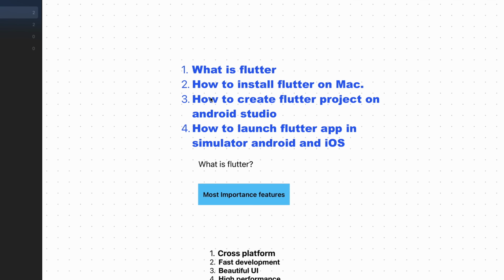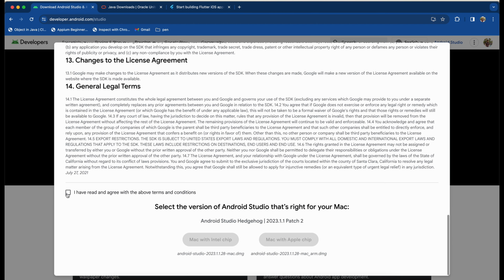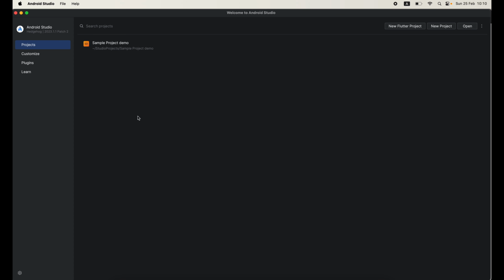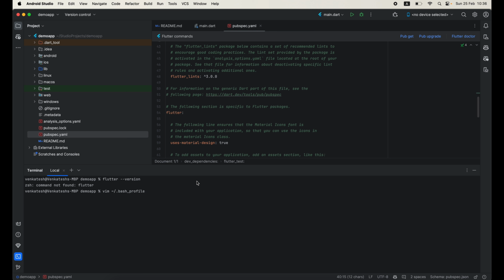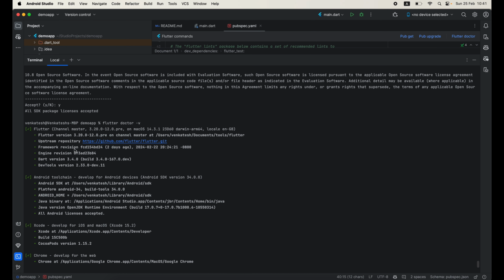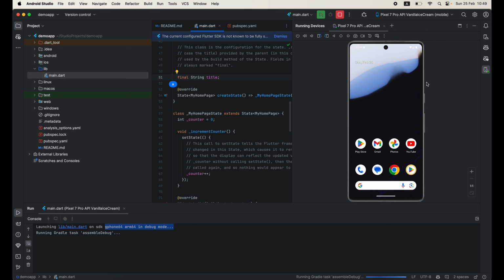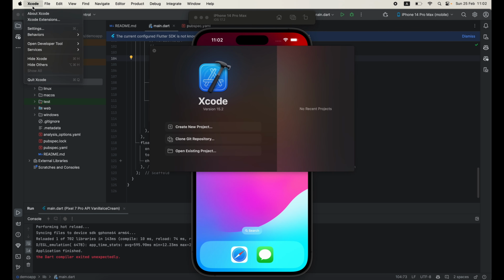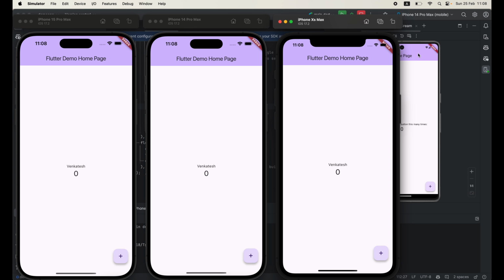Complete Flutter Guide: From Installation to Launching Apps on Android & iOS Simulators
Hi Everyone!!

1. What is flutter?
2. How to install Flutter, dart, Android Studio, java, and JDK on a Macbook Pro system?

3. How to set environment variables PATH for JAVA, Android studio, and Flutter on MacBook Pro using Vim tool and how to source

step 1: vim ~/.bash_profile
step 2: type i and add the below code and chenge the location (Users/venkatesh/Documents/tools this location to your flutter installation path).
Step 3: click the escape key and type: and enter wq and hit the enter key.
step 4: Execute source ~/.bash_profile

4. How to add flutter and dart plugins in android studio?
5. How to check versions of Flutter, dart, and java.
6. How to check the flutter doctor -v command in Android Studio.
7. How to create the flutter project?
8. How to launch the Android simulator on Android Studio?
9. How to launch the iOS simulators on a MacBook laptop?
10. finally how to execute our first flutter app in Android and iOS simulators

This video is a guide to setting up Flutter development on a Macbook Pro. Here's what you'll learn:

What is Flutter? (We'll explain what Flutter is)
Installing tools: Learn how to install Flutter, Dart, Android Studio, Java, and JDK on your Macbook.
Setting up environment variables: We'll show you how to adjust settings for these tools using a program called Vim.
Adding plugins to Android Studio: This section covers adding Flutter and Dart features to Android Studio.
Checking versions: Learn how to see what versions of Flutter, Dart, and Java you have installed.
Running a health check: We'll guide you through using a command to check if everything is set up correctly.
Creating a new project: Learn how to make a new Flutter project.
Running the app on Android: This section shows you how to use the Android simulator to test your app.
Running the app on iOS: We'll cover how to use the iOS simulator to test your app on iPhones and iPads.
Running your first app: Finally, we'll show you how to launch your first Flutter app on both Android and iOS simulators!